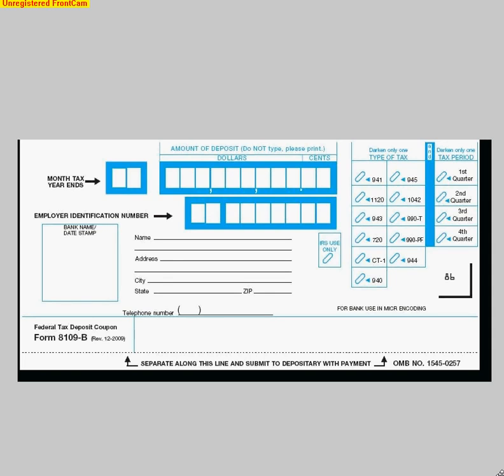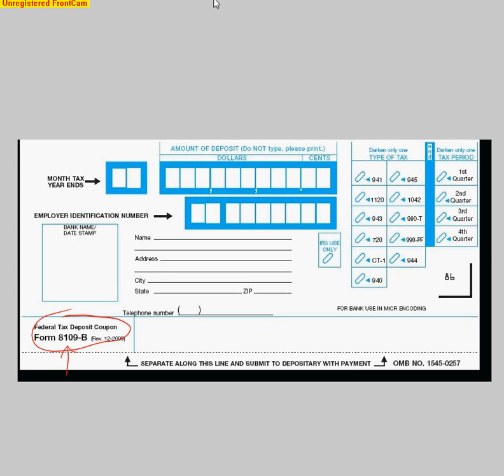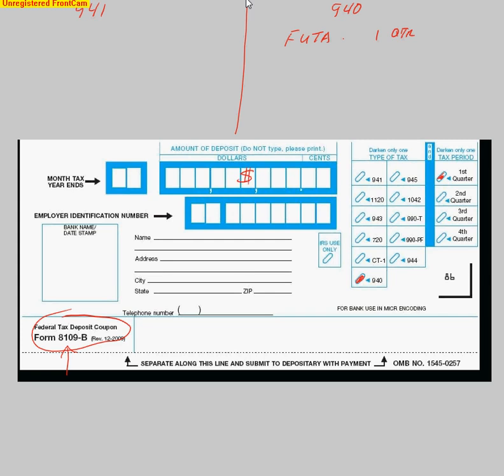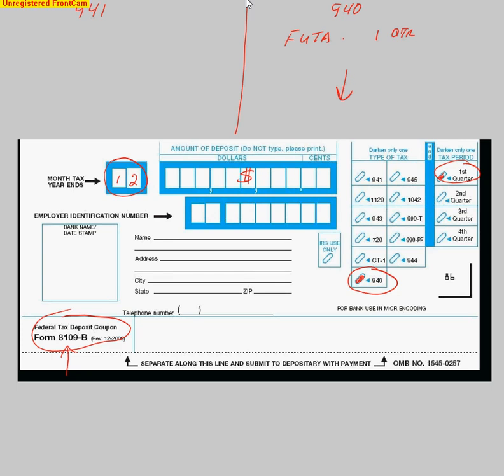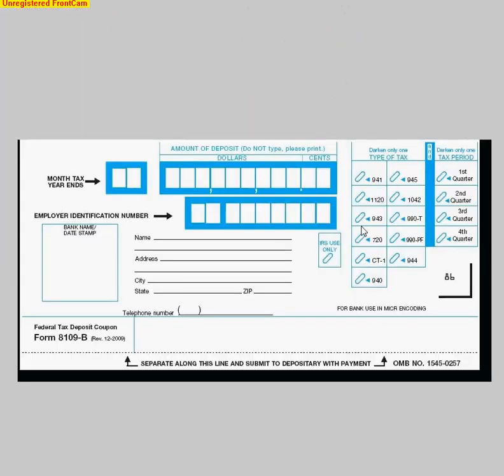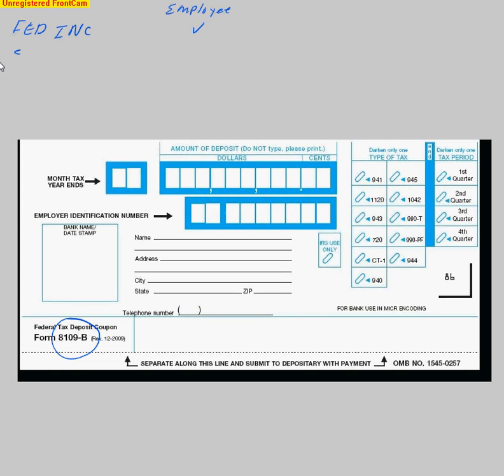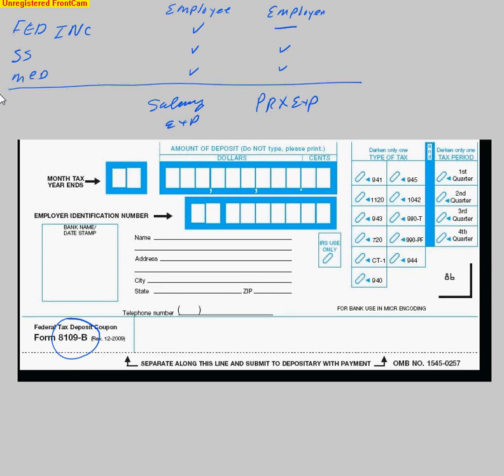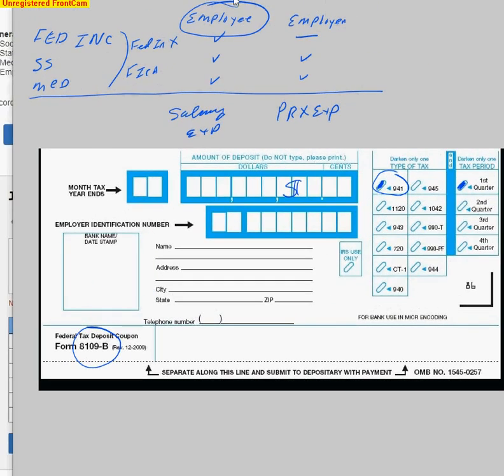Form 8109 Explained